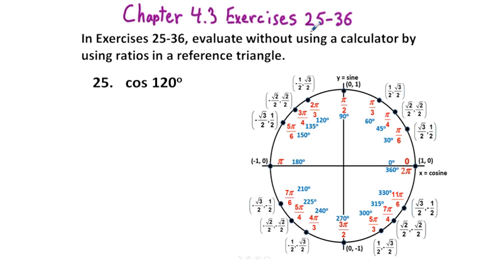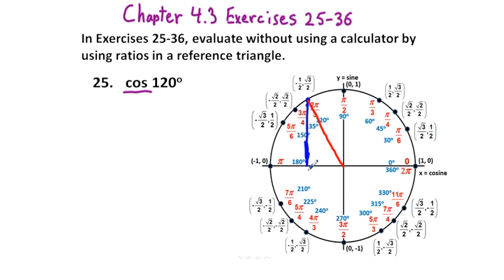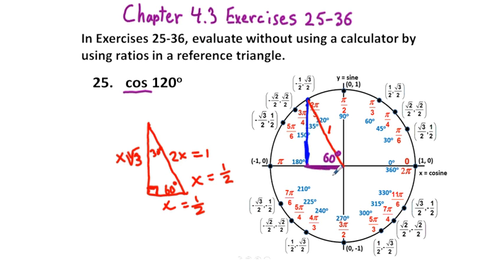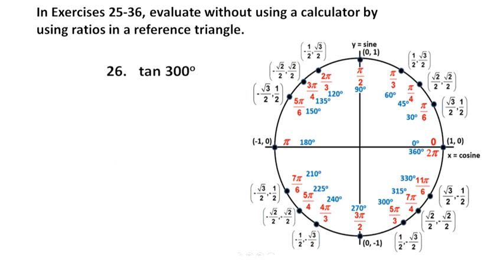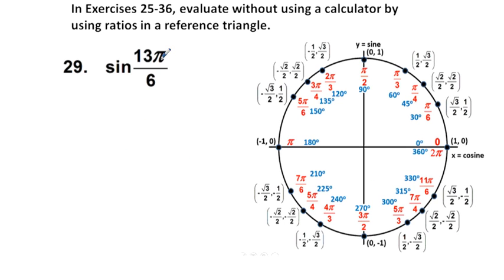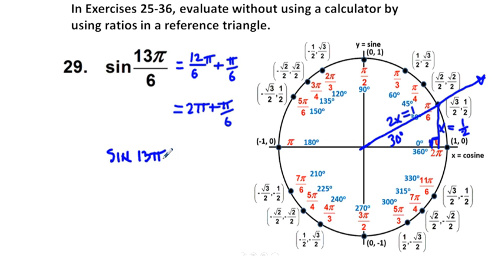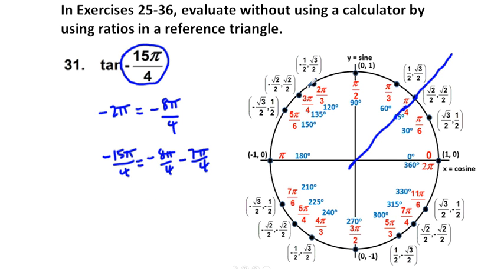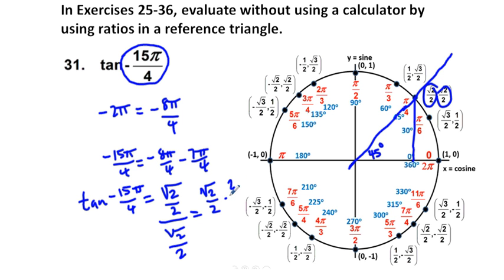Precalculus Chapter 4.3 Exercises 25-36 Use Reference Angles to Find Trigonometric Ratios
Chapter 4.3 Exercises 25-36 Use Reference Angles to Find Trigonometric Ratios